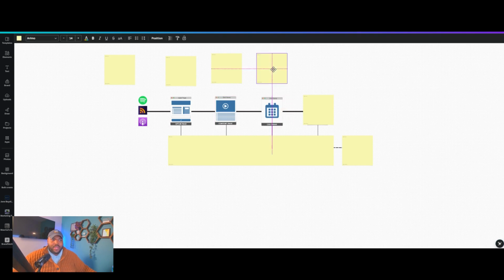How to Turn Your Audience into Leads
🚀 Get ready to turn your audience into your biggest fans AND leads! In this must-watch video, we're diving into the nitty-gritty of how to make every listener feel special and ready to join your journey. 🌟

✨ We start at the heart of it all: your content. It's not just what you say; it's how you connect. Learn how to make your show a beacon that guides your audience straight to you.

🔑 Next up, the magic door: your landing page. This isn't just any webpage; it's the VIP entrance for your audience, designed to make taking the next step a breeze.

🤝 Then, we roll out the welcome mat with a confirmation page that's more than a simple "hello" – it's the start of a beautiful friendship.

💬 Ready for a real chat? We'll show you how to invite your listeners to get even closer with personal consultations that turn listeners into loyal fans.

🎁 And because every great visit deserves a thank-you, we'll cover crafting a thank-you page that reiterates your appreciation and keeps the value coming.

💌 Can't forget the follow-ups! We're breaking down how to keep the conversation alive with emails that feel like a continuation of your show.

🎉 This video is your all-access pass to creating a journey for your audience that's engaging, rewarding, and full of opportunities to connect. Whether you're podcasting, YouTubing, or live streaming, we've got the strategies to make your audience sit up, listen, and leap into action.